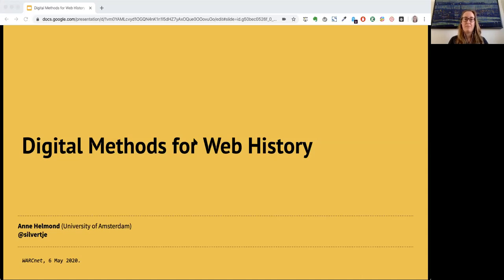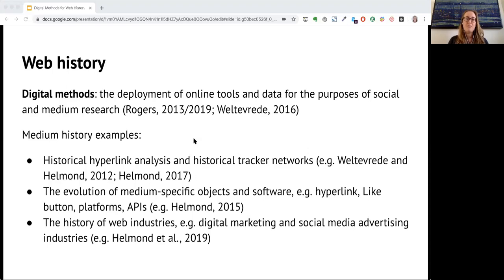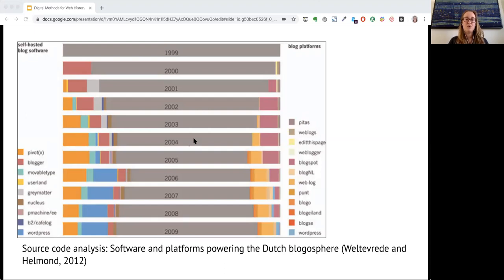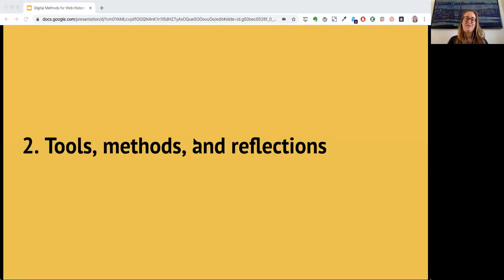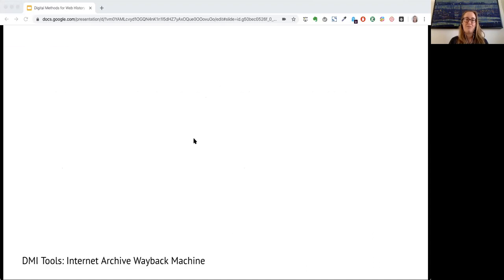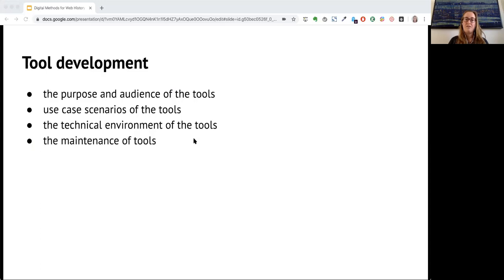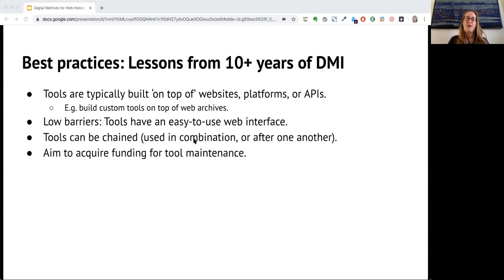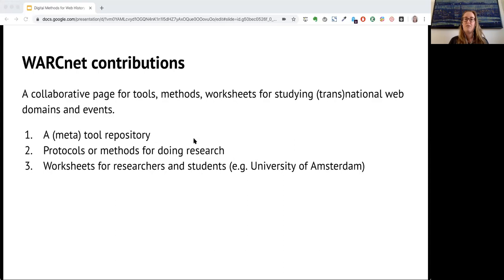Wednesday 6 May 2020: Digital Methods for Web History (Anne Helmond, University of Amsterdam)